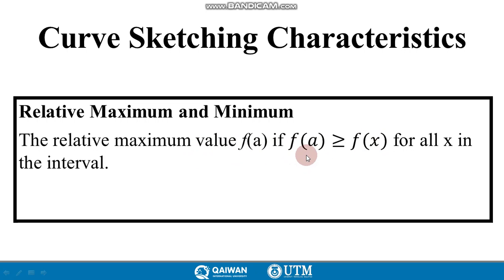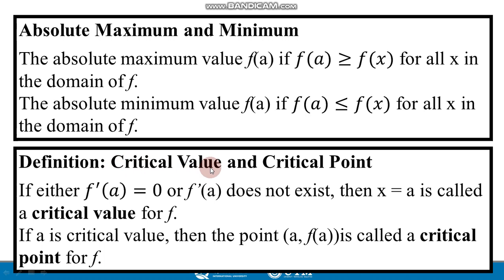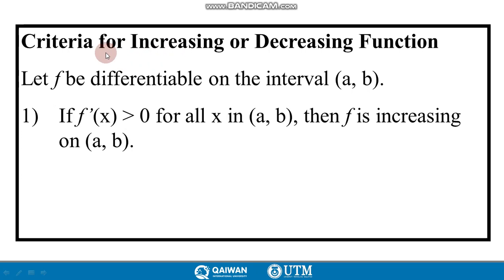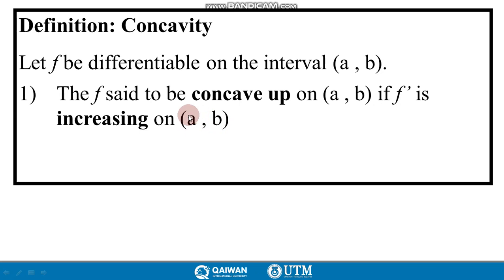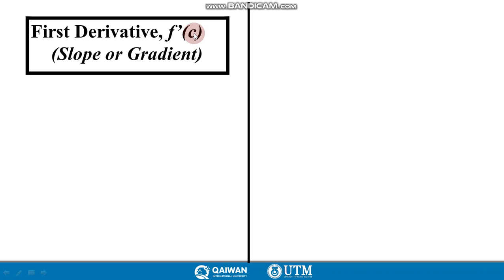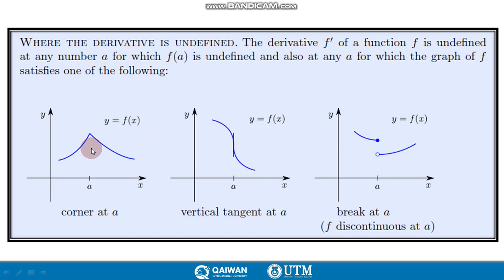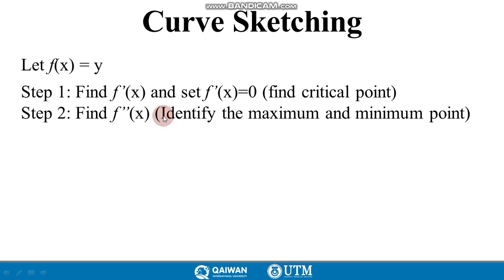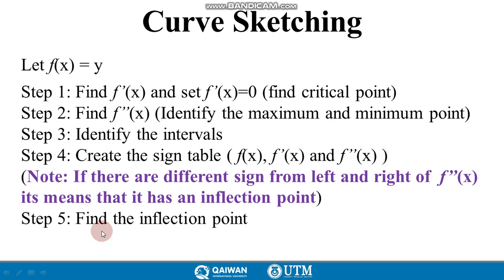Week 9 Lecture 2